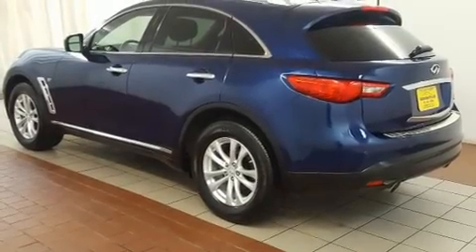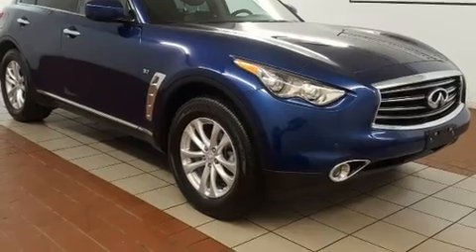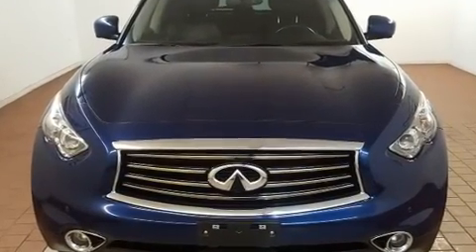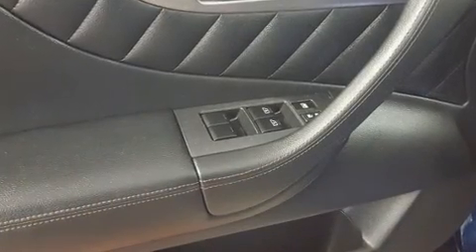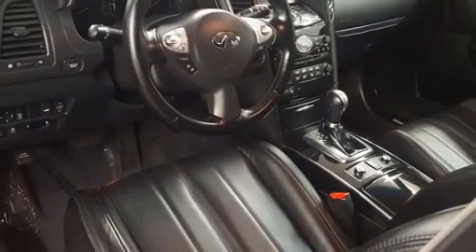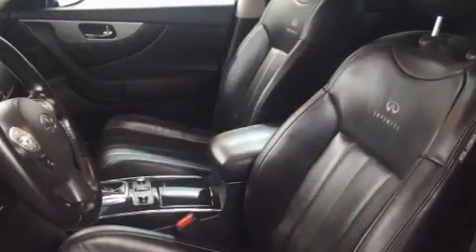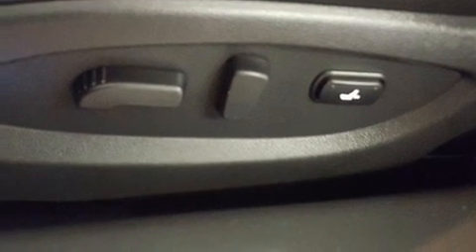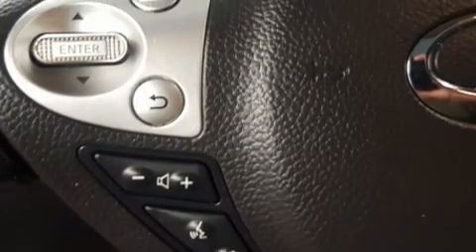2014 INFINITI QX70 in Dedham, MA 02026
You can expect a lot from the 2014 INFINITI QX70. With fewer than 25,000 miles on the odometer, this 4 door sport utility vehicle prioritizes comfort, safety and convenience. It features an automatic transmission, all-wheel drive, and a refined 6 cylinder engine. INFINITI prioritized practicality, efficiency, and style by including: a tachometer, speed sensitive wipers, a leather steering wheel, an automatic dimming rear-view mirror, front dual-zone air conditioning, power door mirrors and heated door mirrors, and more. With high intensity discharge headlights illuminating your path, you'll always appreciate maximum visibility. For drivers who enjoy the natural environment, a power moon roof allows an infusion of fresh air. Premium sound drives 11 speakers, providing you and your passengers a sensational audio experience. In the event of a rollover collision, side curtain airbags provide additional protection for outboard seated passengers. It also arrives with a Carfax history report, indicating just one previous owner. Our sales reps are knowledgeable and professional. We'd be happy to answer any questions that you may have. We are here to help you.